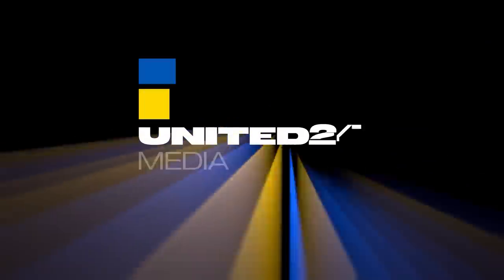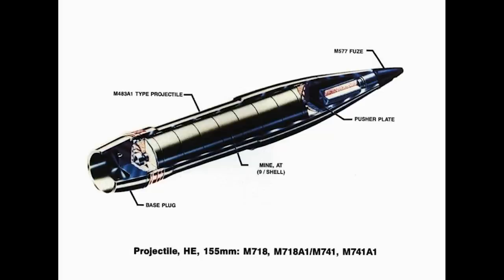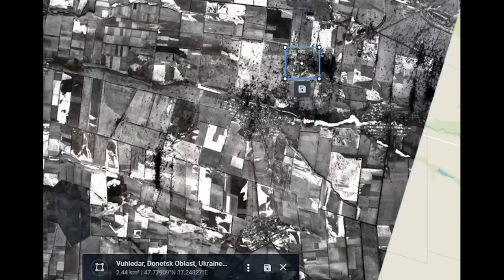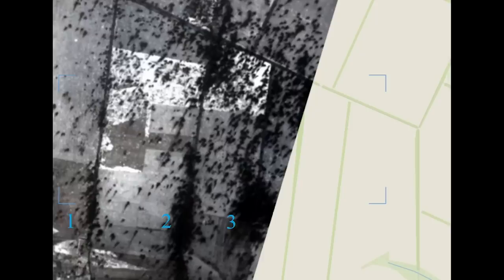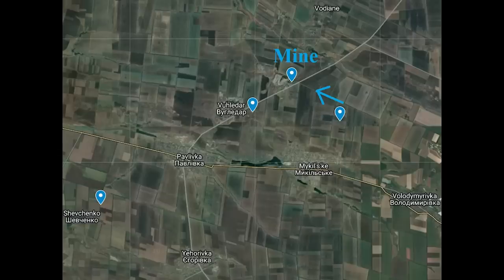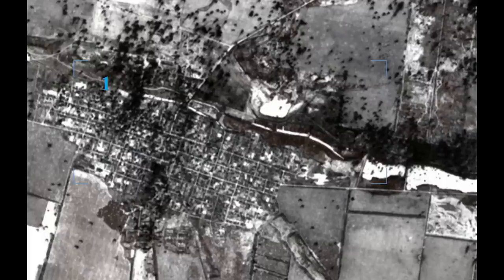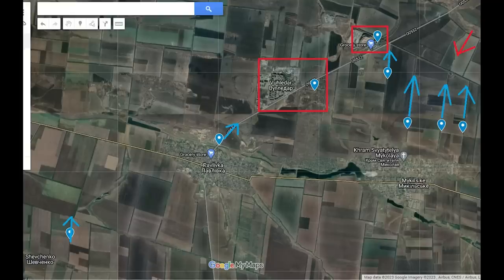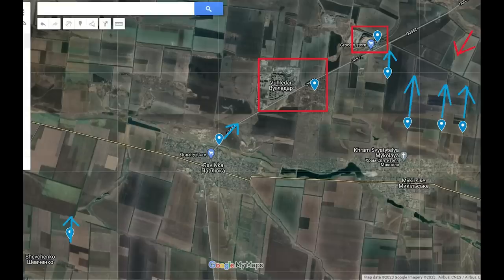Satellite Images Show the Aftermath of the Battle of Vuhledar -- Hundreds of Artillery Craters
Satellite images show hundreds of craters plus abandoned vehicles after the attempt to capture Vuhledar.